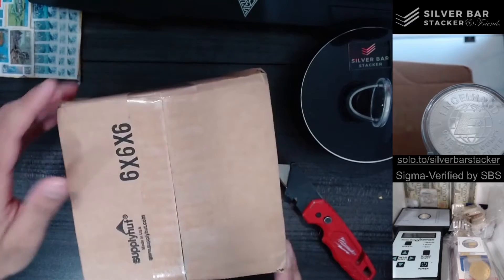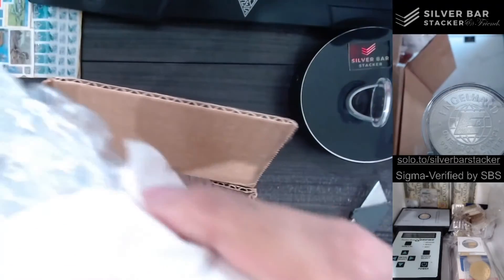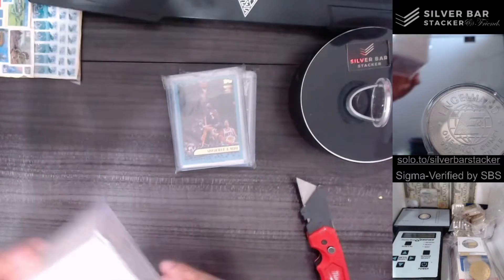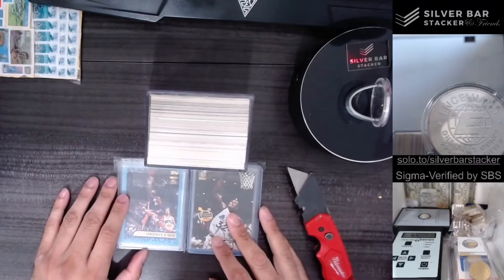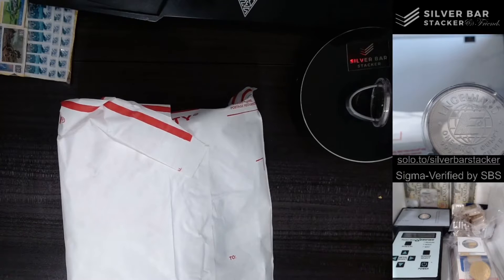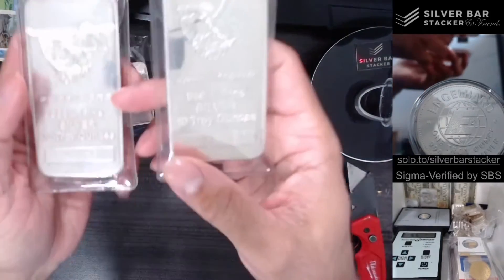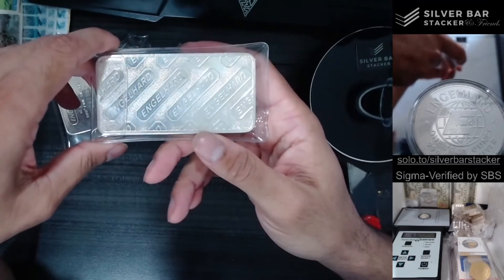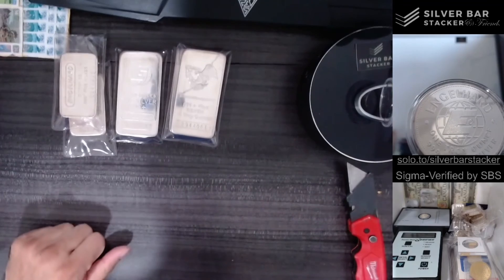Shaq Stack + 10oz Engelhard Silver Bar Auction Snipes